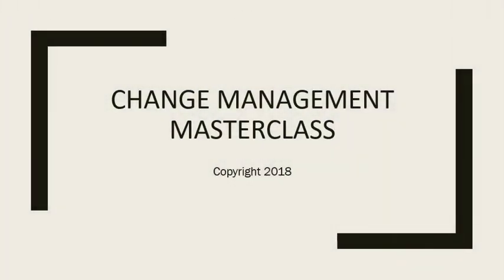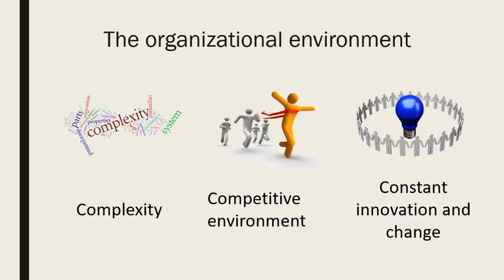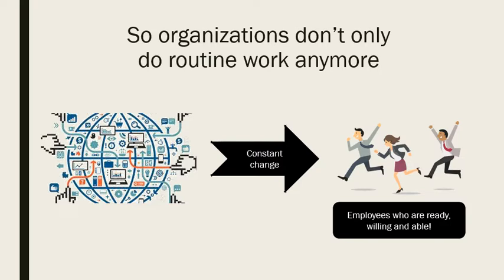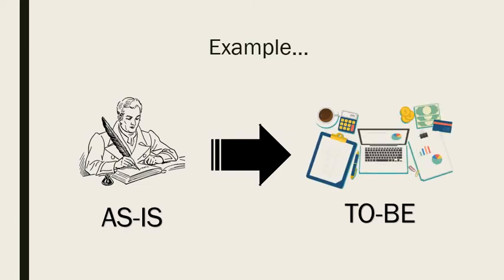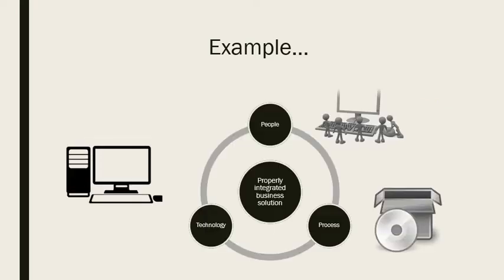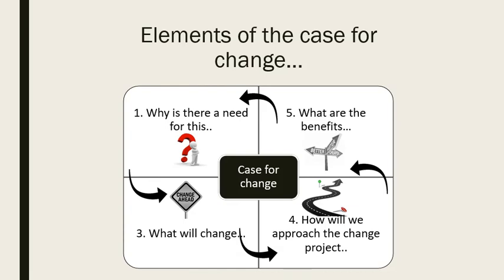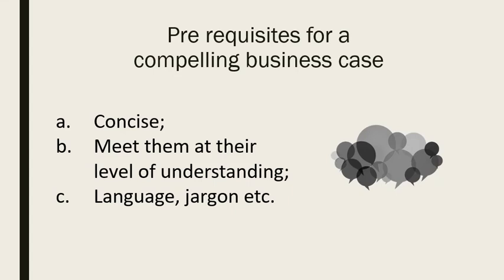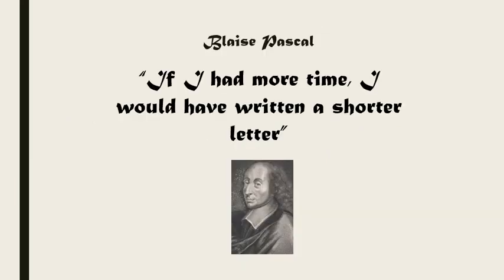OCM - The Case for Change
This is the first module of a change management program I am currently developing.

It is beta so no copyright.

Feedback will be appreciated!

Keep coming back please!